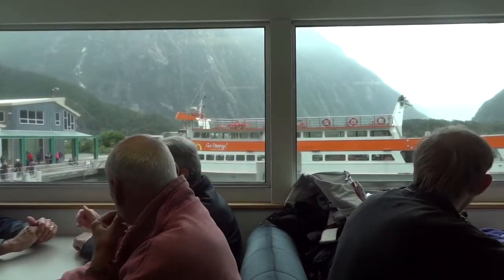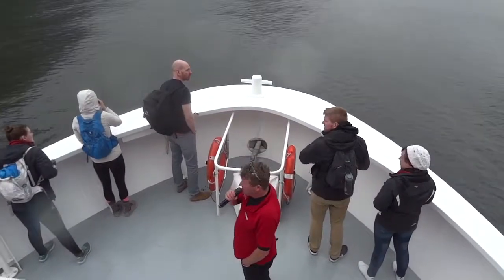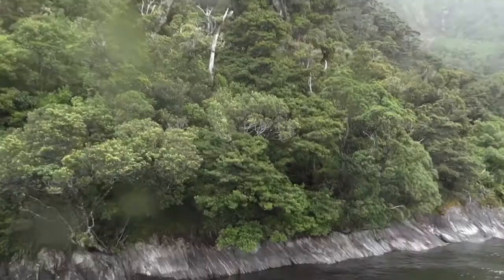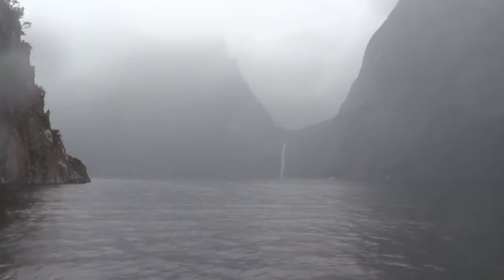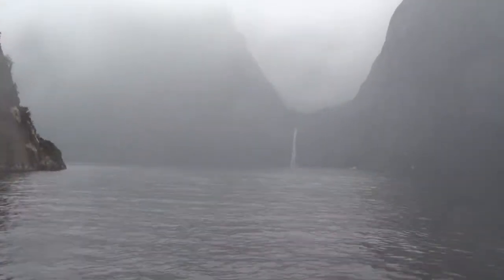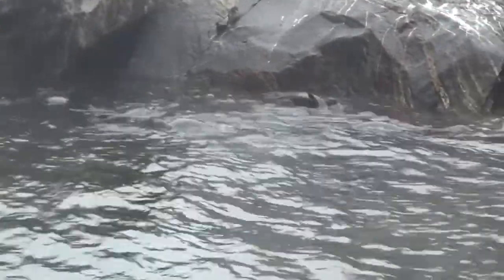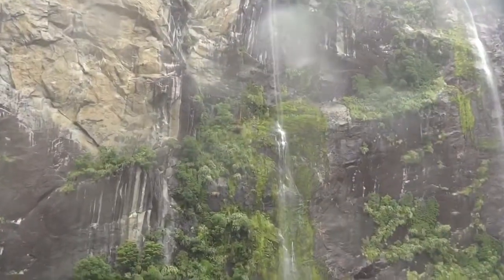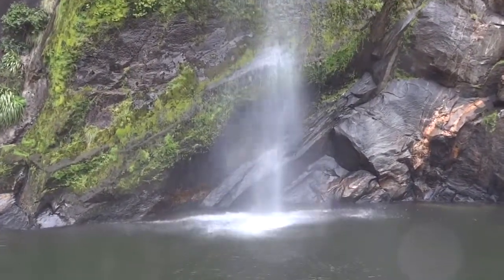Milford Sound NZ - 18 Mar 2018